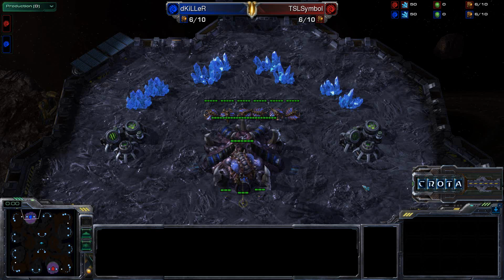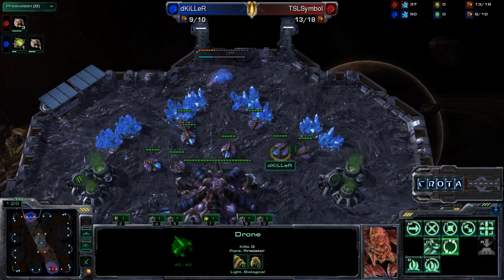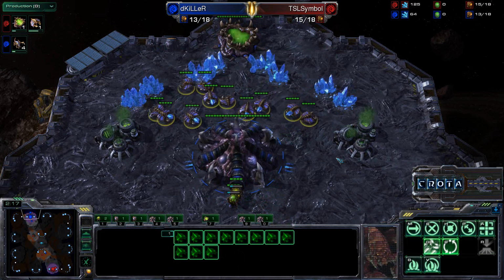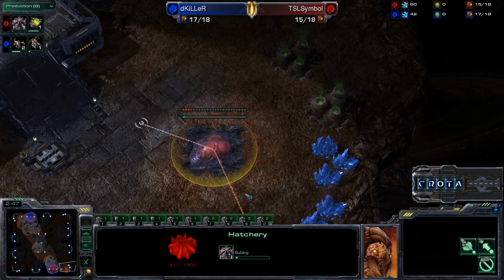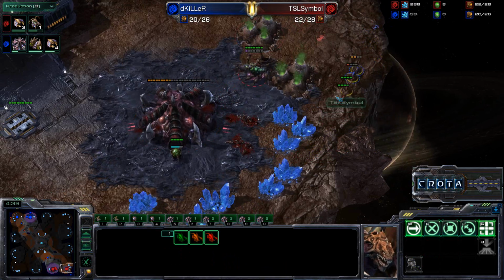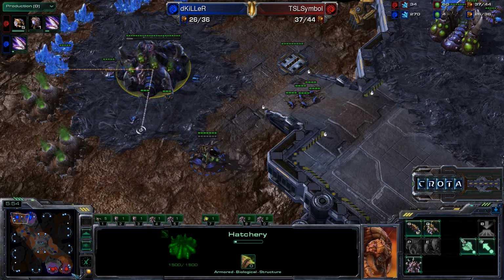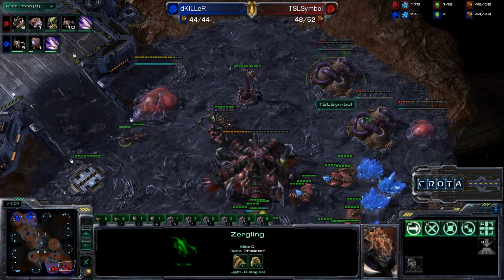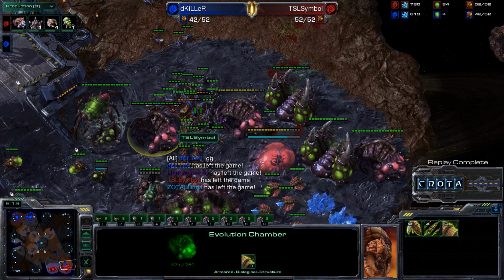TSL Symbol (Z) vs dKiller (Z) - G3 - StarCraft 2 - SC1746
StarCraft 2 - Shoutcast
Zerg vs Zerg